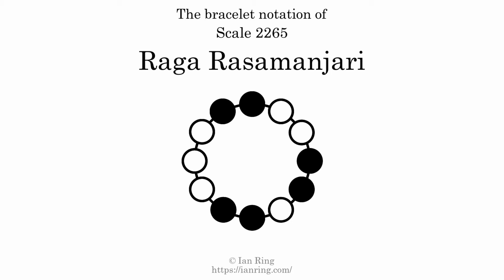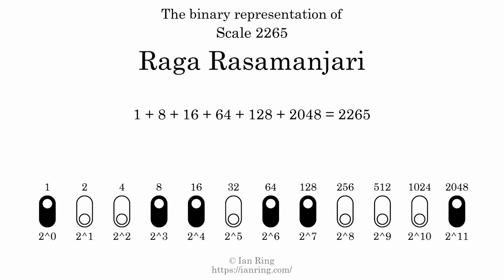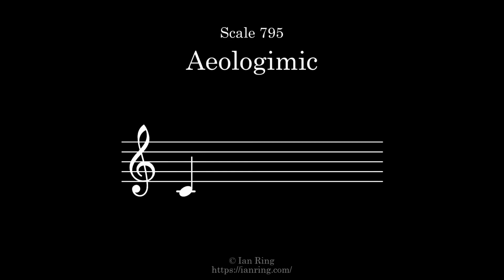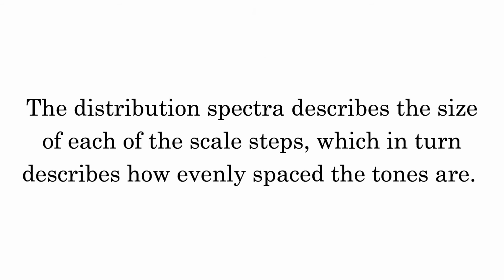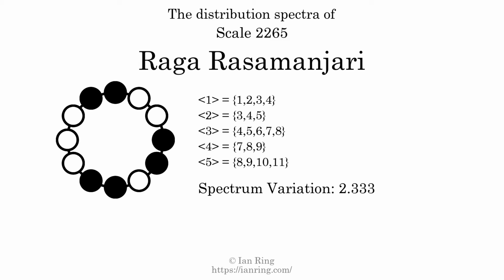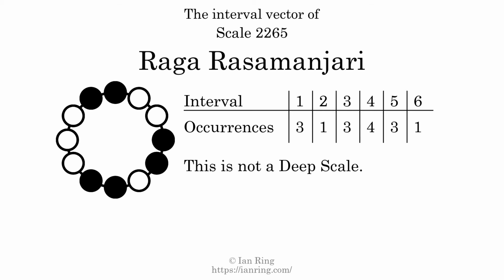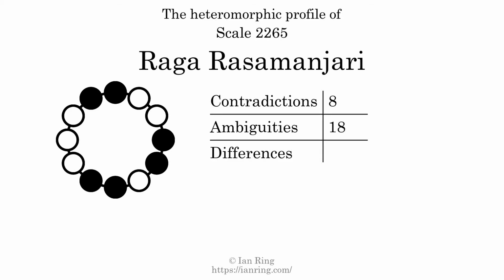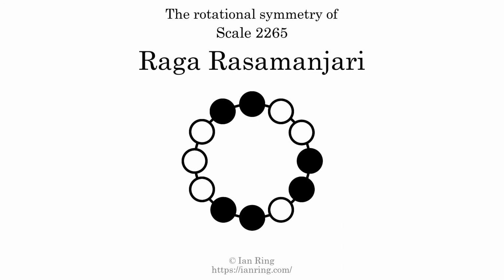Scale 2265: Raga Rasamanjari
More than you will ever need to know about Scale 2265, a hexatonic scale also known as "Raga Rasamanjari". Part of an enormous series of scale analysis videos by The Exciting Universe Of Music Theory.